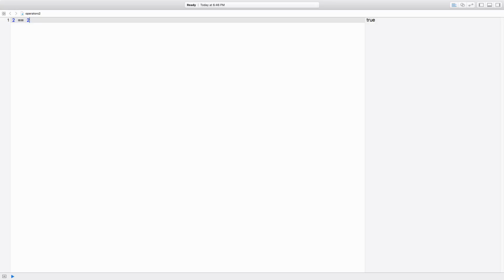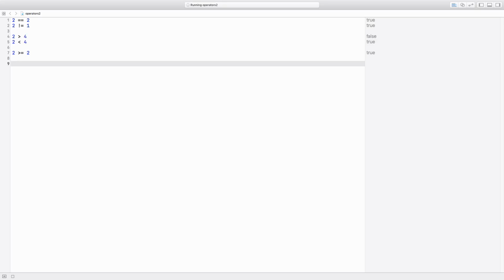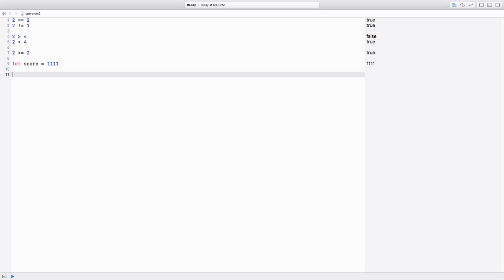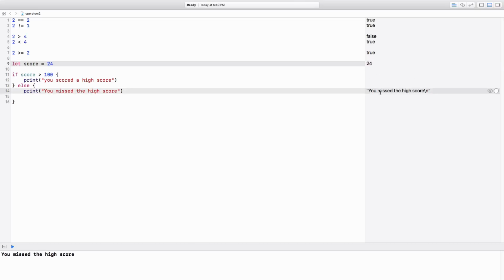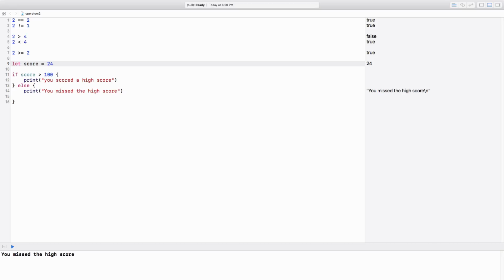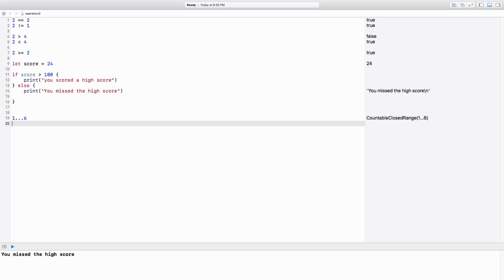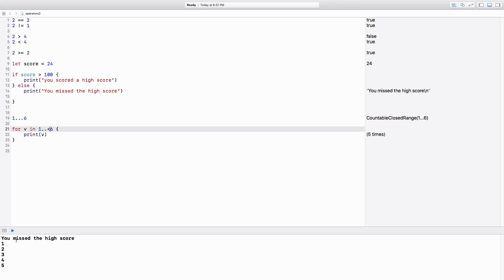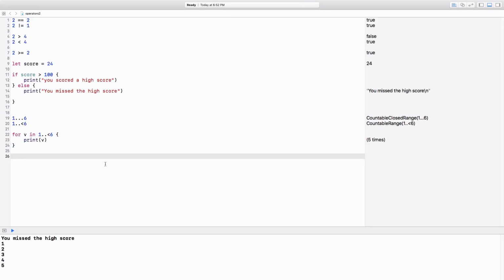swift3 Comparison and range operations